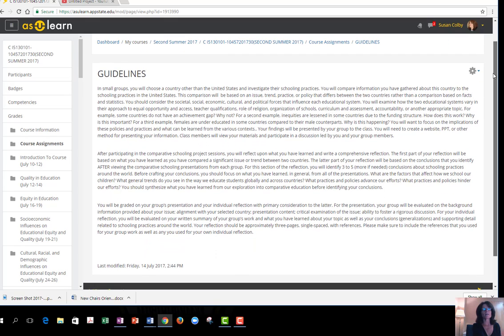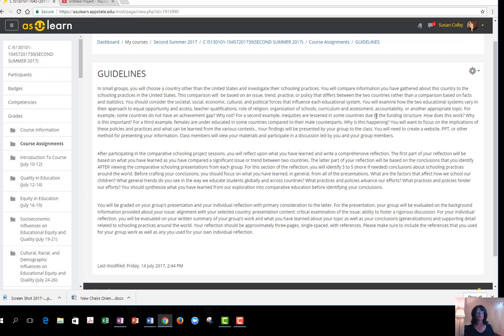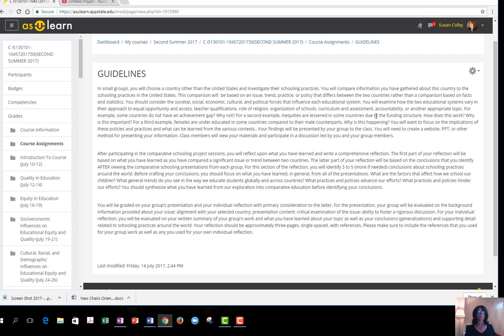Comparative Schooling Project